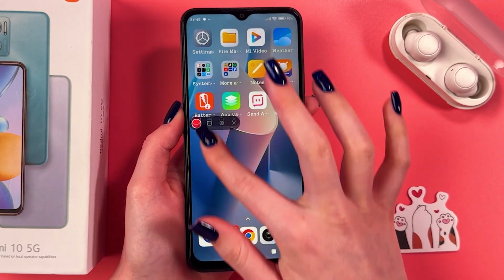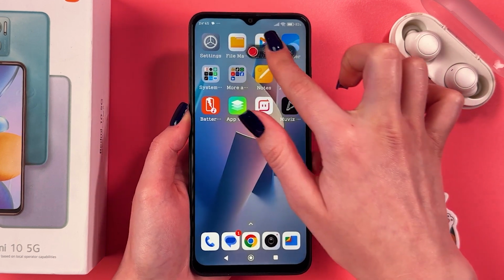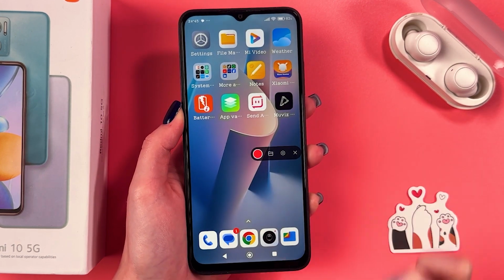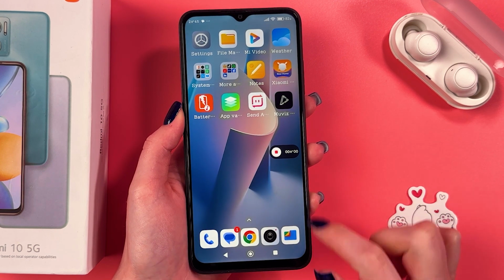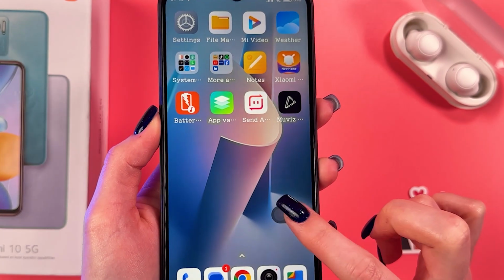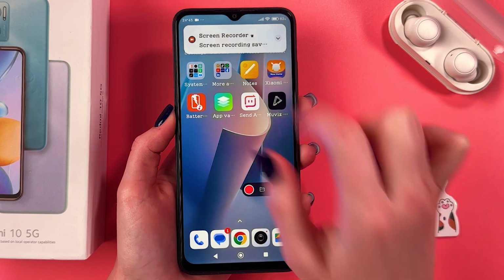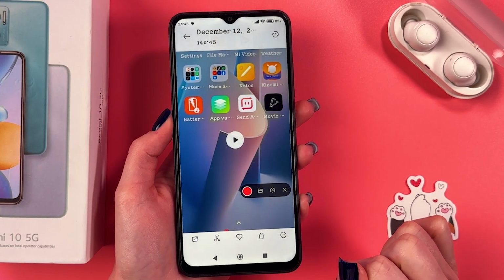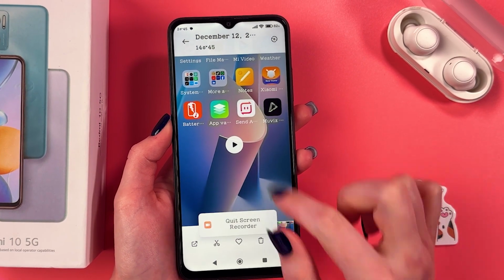Does Xiaomi Redmi 10 Have a Screen Recording Feature?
Wondering if the Xiaomi Redmi 10 includes the ability to record your screen? Find out in this video as I demonstrate the feature and show you how to easily access it from your phone. Whether you're looking to preserve gameplay achievements, create engaging tutorials, or just wanting to keep moments to look back on, this feature is incredibly useful!

Is there a screen recording option on the Xiaomi Redmi 10?
Screen recording functionality confirmation for Xiaomi Redmi 10
Can Xiaomi Redmi 10 capture the screen?